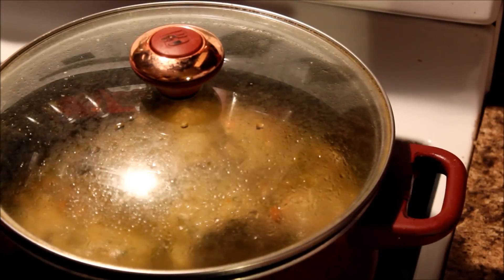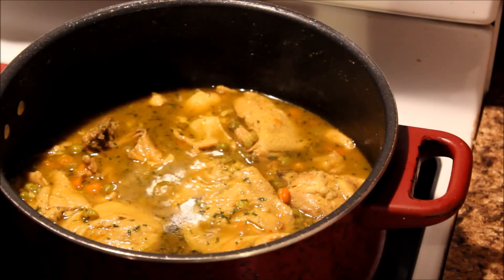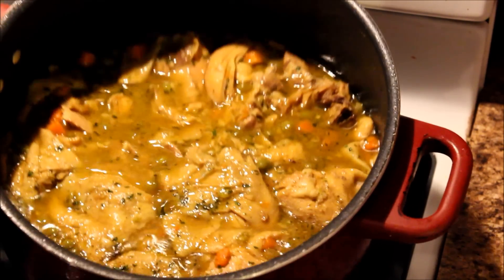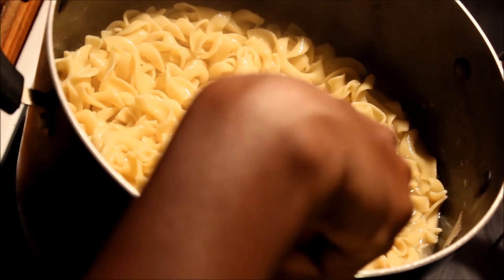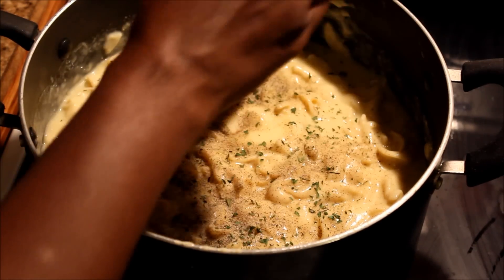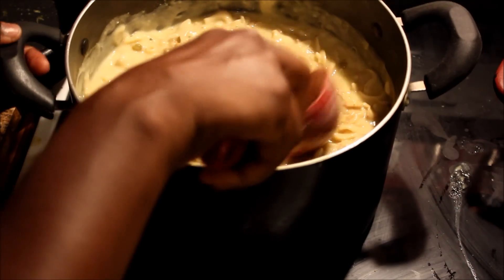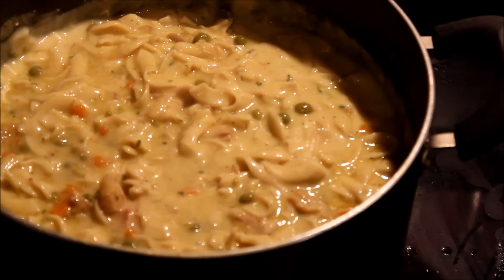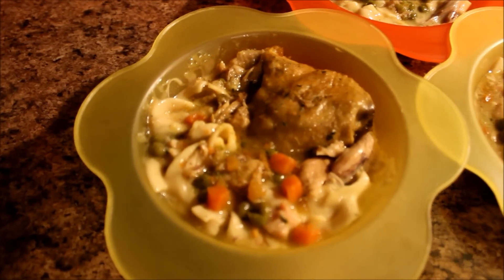''CHICKEN NOODLE SOUP'' GOLDMOUTH'S WAY ;-)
IF YOU WANNA BE A PART OF MY PARTNERSHIP TEAM ''FULLSCREEN'' CLICK THIS LINK AND JOIN THE NETWORK WITH ME